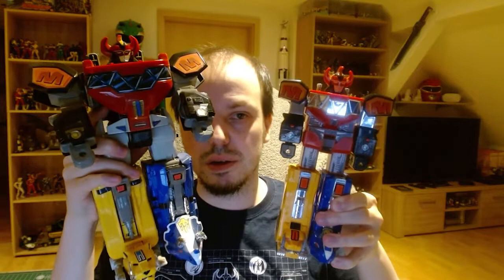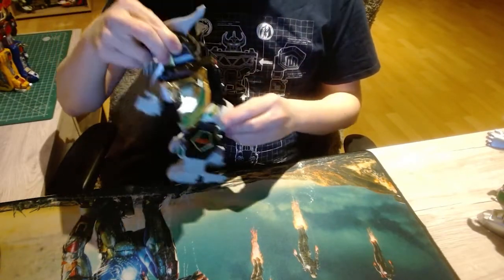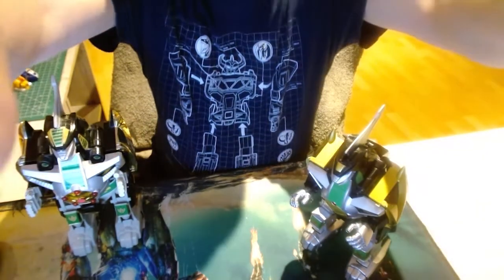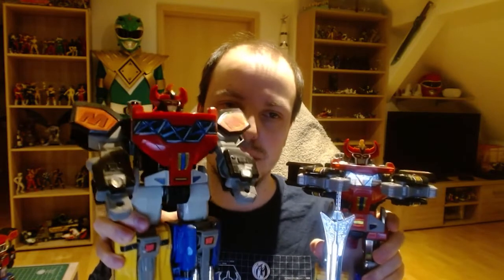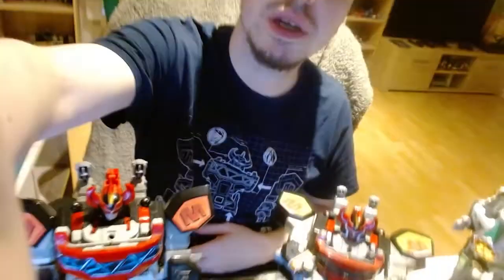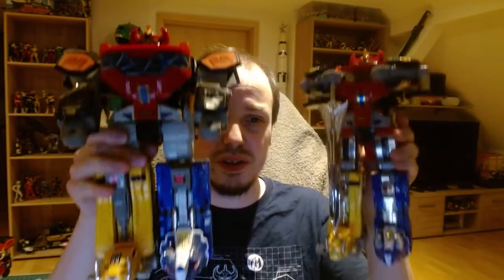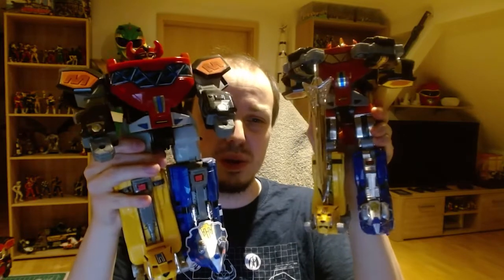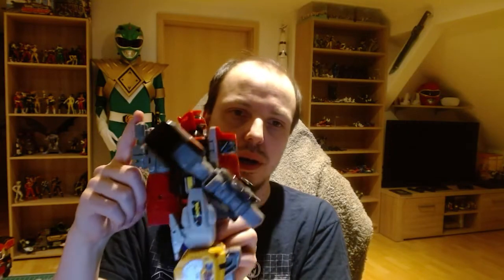VLog EN 018 | My thoughts on ZAP Megazord by Hasbro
About me:

- The Voice behind the mic: Lord Krytos (me actually)

For Streamer, YouTube Colleagues and those who start with it:

(it is possible to get games for free here)
(buy games for a good price and do something for charity)

Lets Plays, Streams, Reviews and so on are my hobby, apart from the YouTube monetization I don't get payment in any form like sponsorship for example for the videos. If that is different,
I mention it in the video, and you can read it here.

My content is family friendly but not specifically for kids.
My videos and the content of those are for young adults and adults